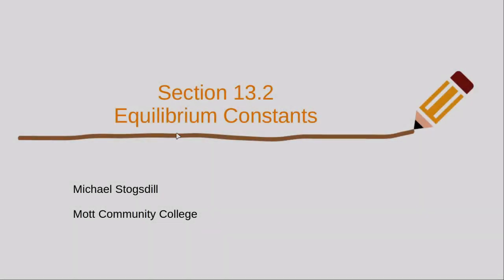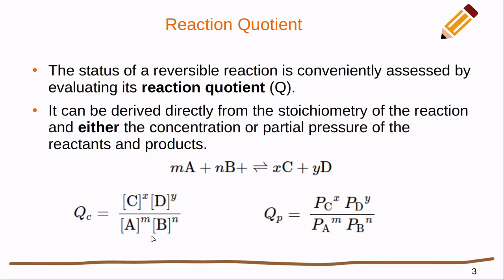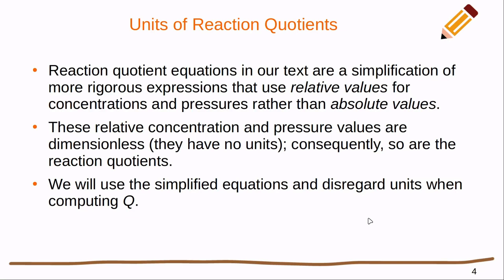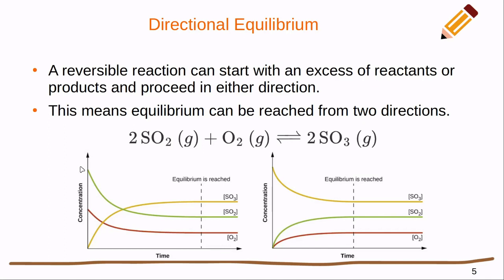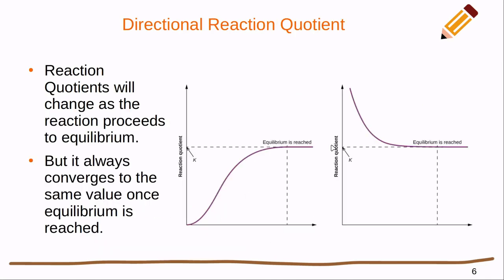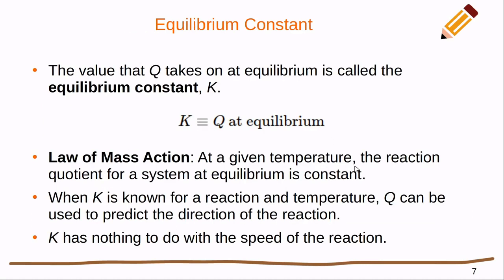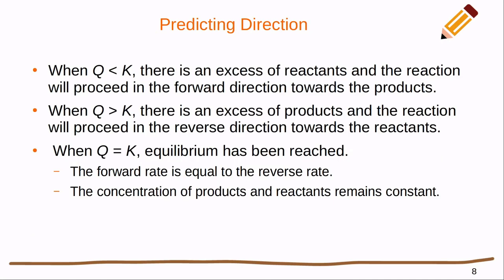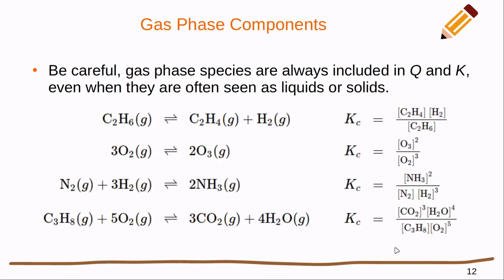OpenStax Chemistry 2e Chapter 13 Section 2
This video will review OpenStax Chemistry 2e Chapter 13 Section 2 - Equilibrium Constants